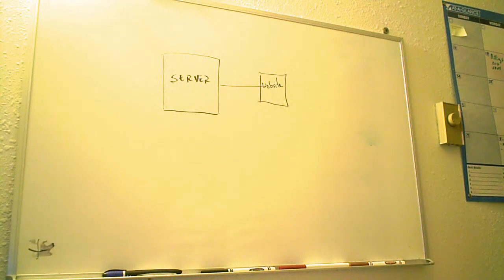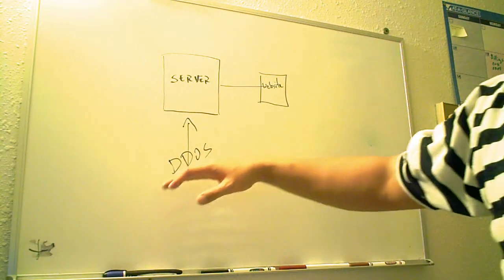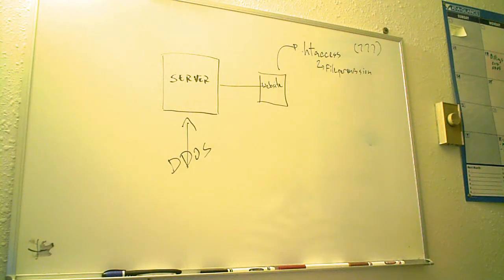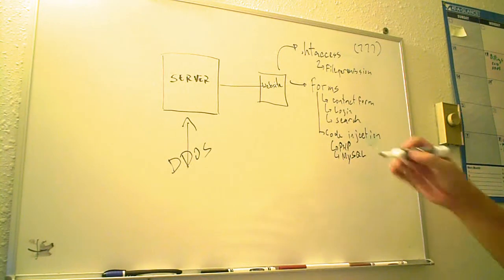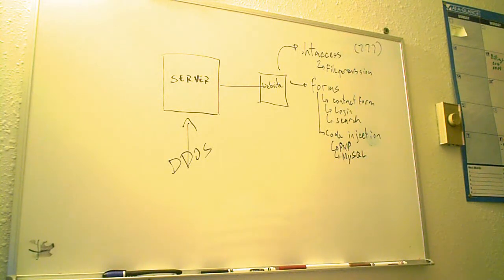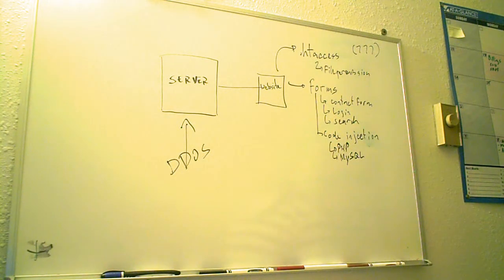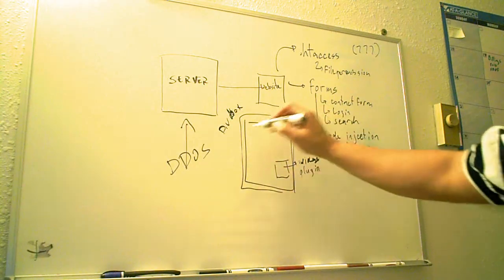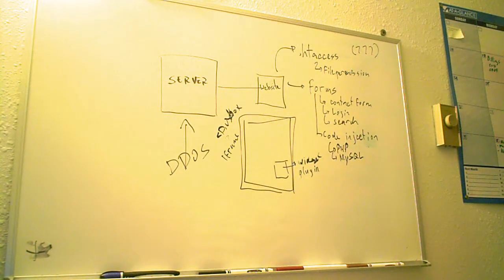Video Message to Client - How Website Was Hacked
Hello Ma'am C and Sir JLG. Video seem to be the best way to explain an lengthy amount of thought and also wanted that personal approach.

The other videos are currently uploading, which are How to Avoid Being Hacked and Who could have possibly hacked your websites.